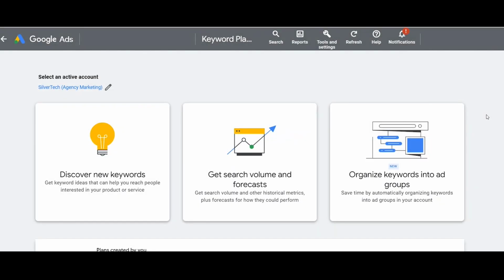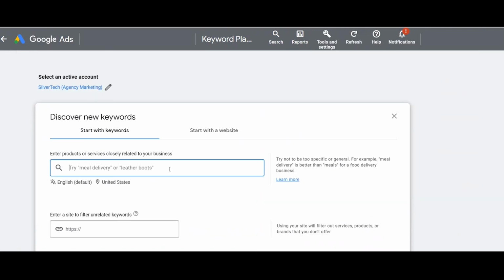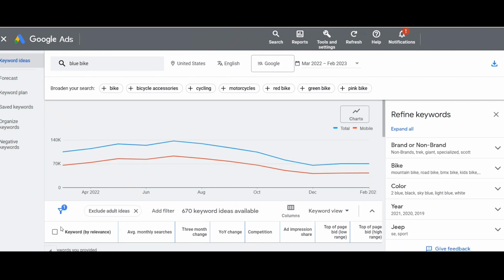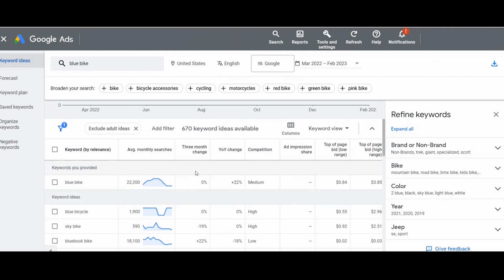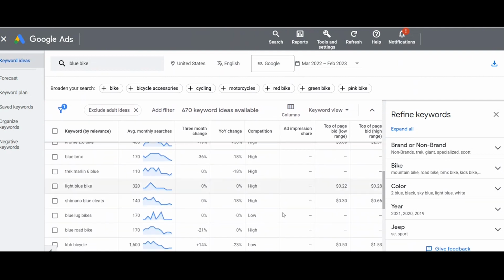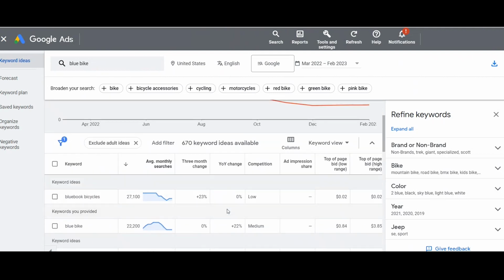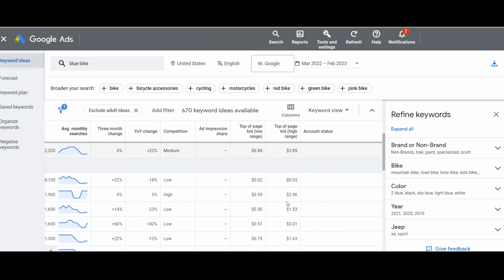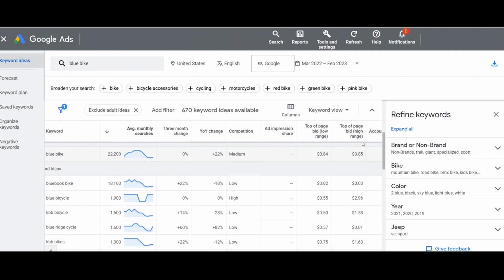How to conduct keyword research in Google Ads